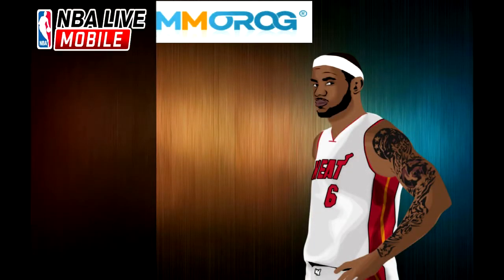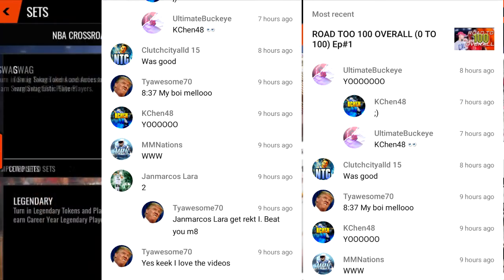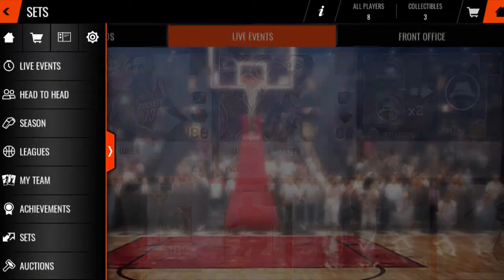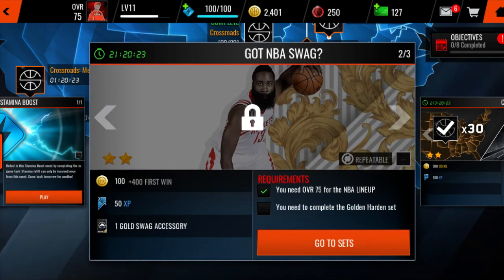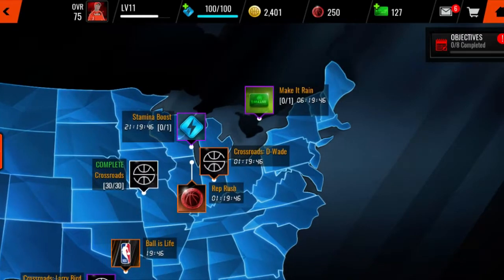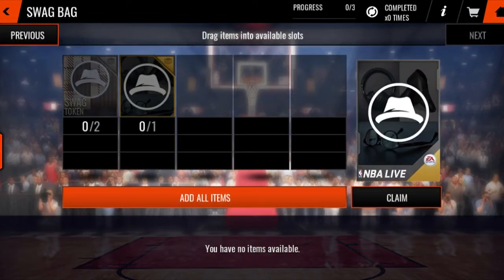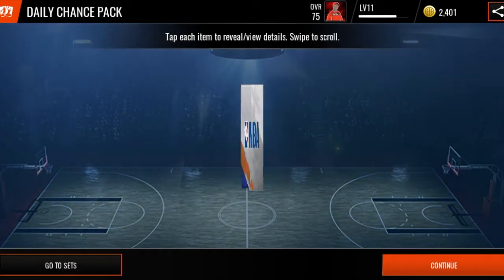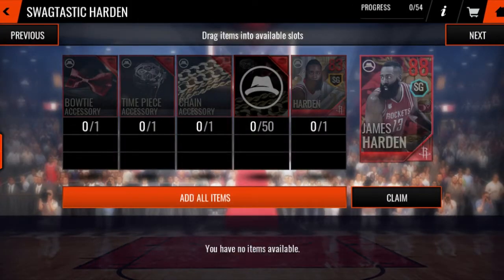HOW TO GET NEW SWAG MASTER CRAZY FAST AND FREE (NBA LIVE 18)